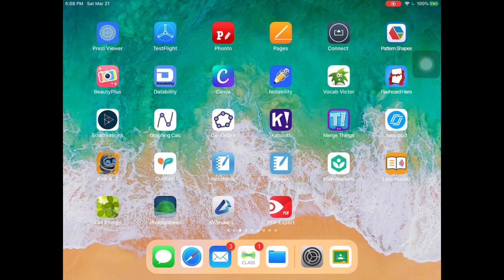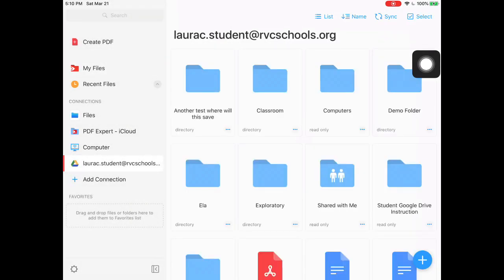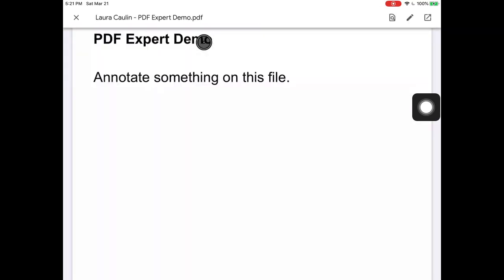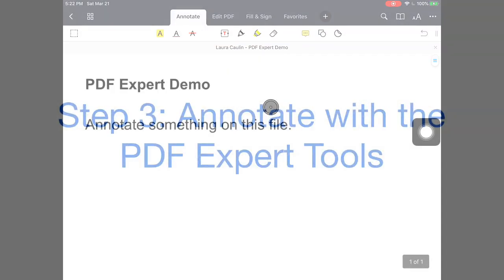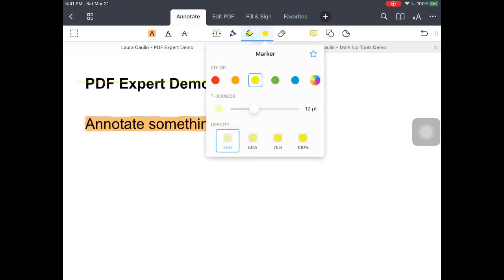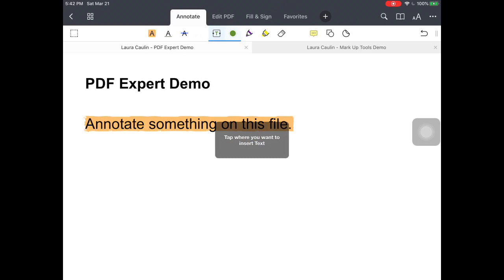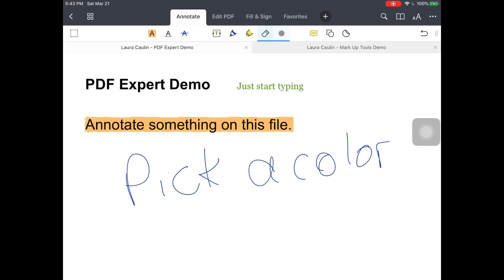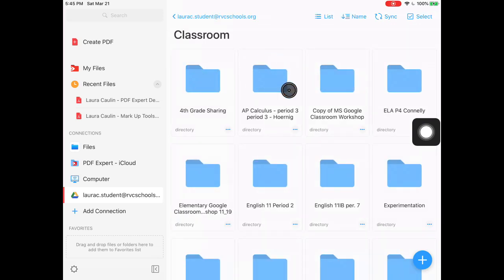PDF Expert Tutorial